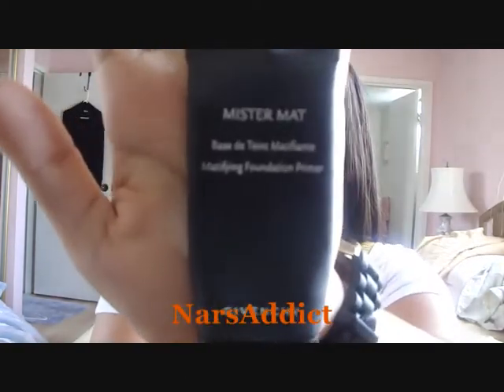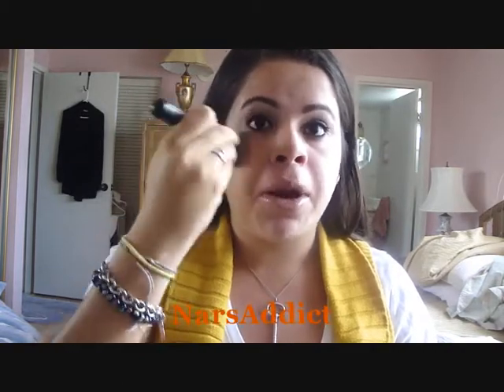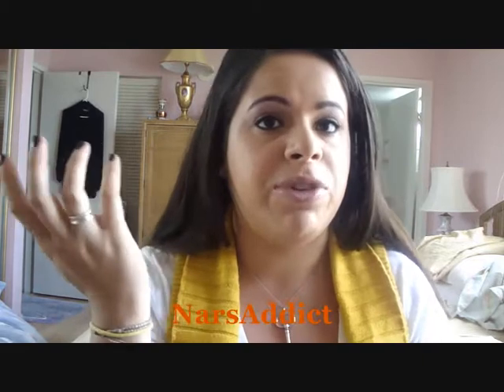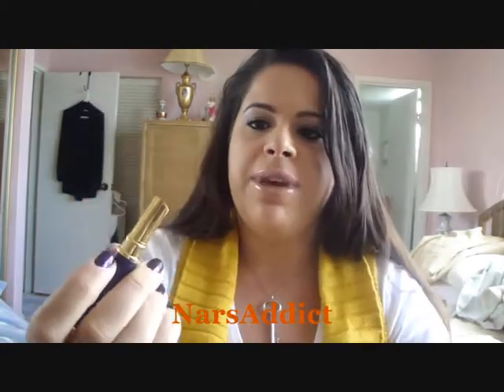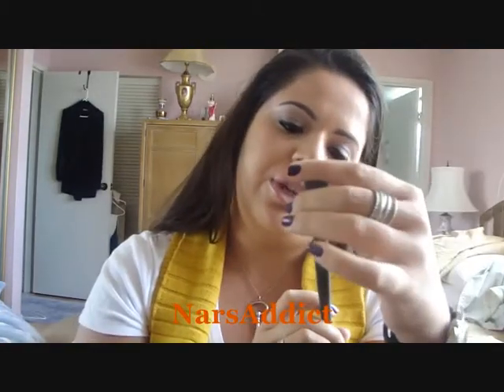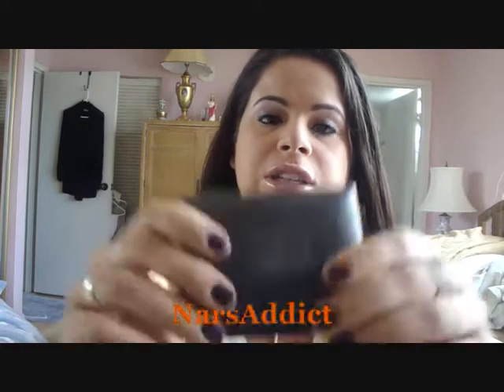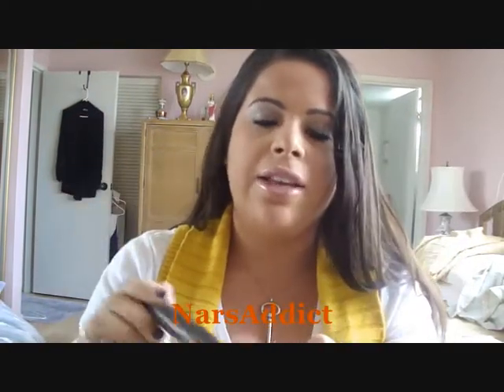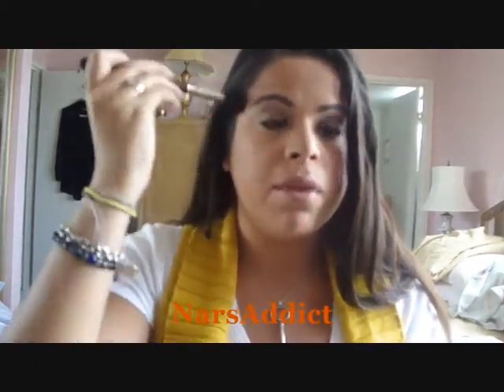Everyday Face Routine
OPEN ME!!

Products Mentioned:
1. Givenchy Mister Mat Mattifying Foundation Primer, $31
2. MAC Studio Sculpt SPF 15 Foundation, $29.50
3. SEPHORA COLLECTION Classic Mineral Powder Brush #45, $26
4. MUFE Lift Concealer, $22
5. Tarte Smooth Operator™ Amazonian Clay Waterproof Concealer, $22
6. Nars Loose Powder, $35
7. Nars Bronzing Powder in Casino, $33
8. Smashbox Bronze Lights in Suntan Matte, $29
9. Nars Blush in Deep Throat, $27
10. MAC MSF in Porcelain Pink, $28

FTC: All products mentioned were either purchased by me or given to me by Sephora for being an employee. I was not paid to make this video.